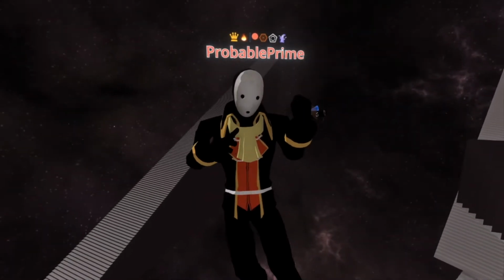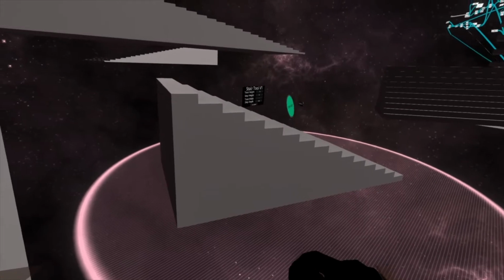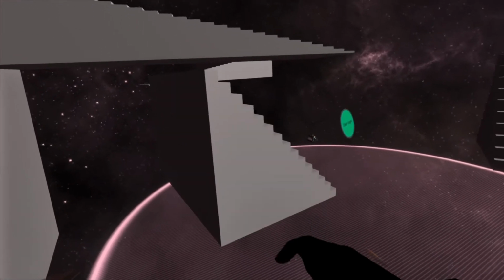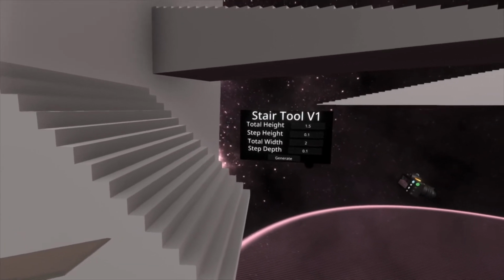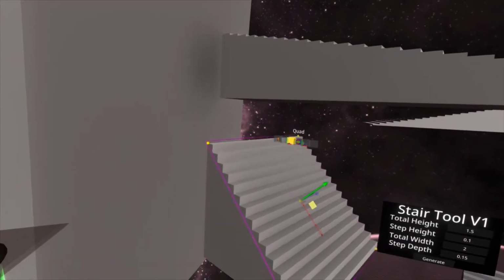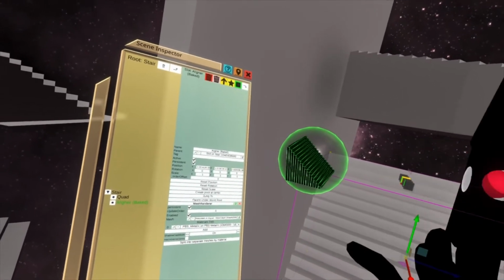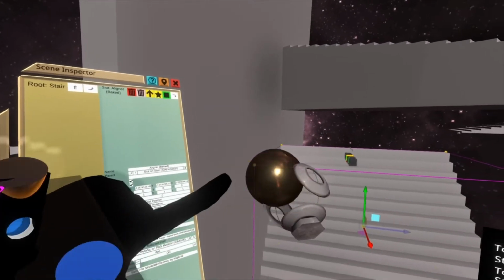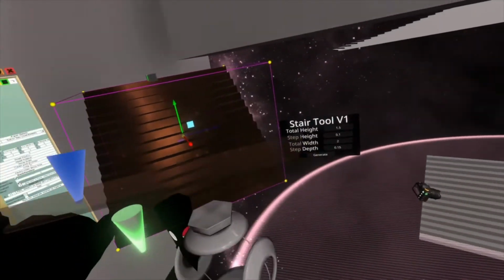OLD: Neos VR Showcase: Stair Tool V1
Hey, I made a tool, it makes stairs take a look!